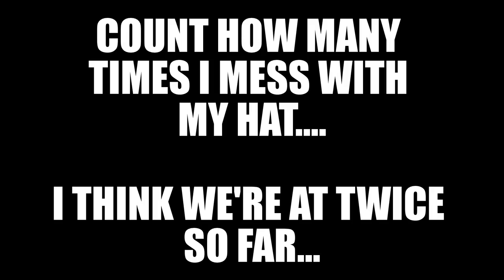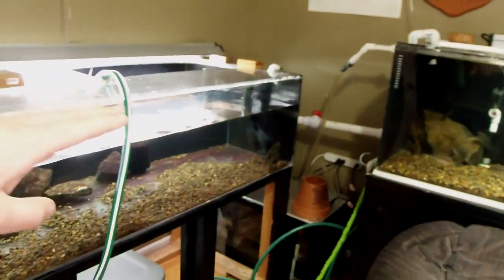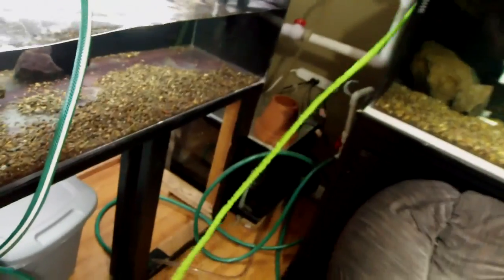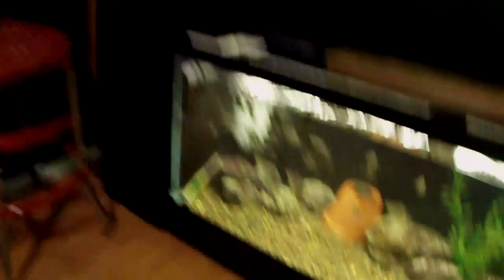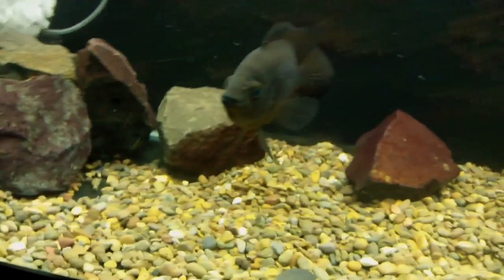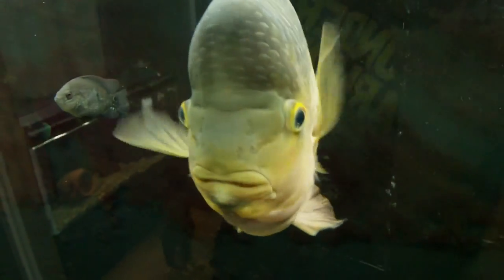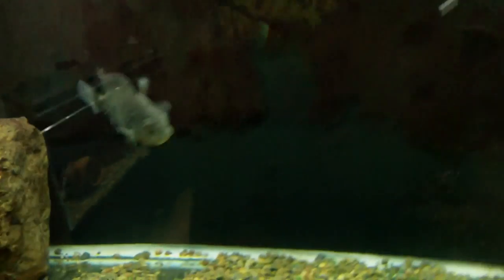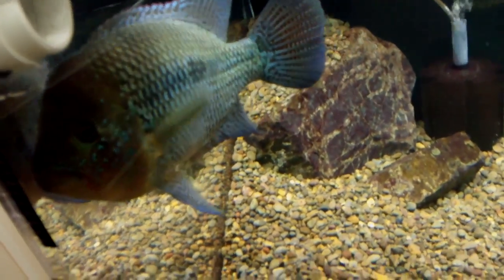CRAZY SWARM OF FISH!!!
ANOTHER FANTASTIC DAY!!!